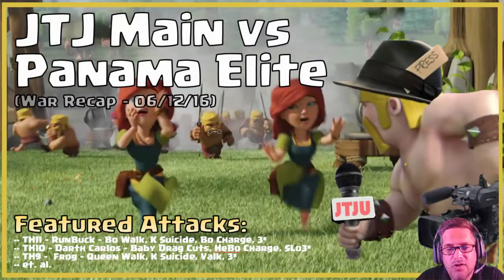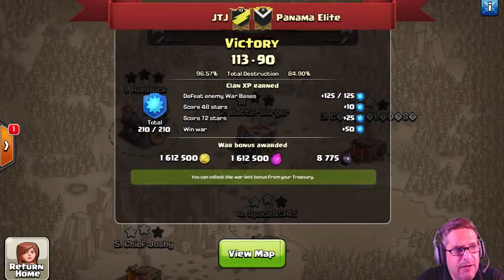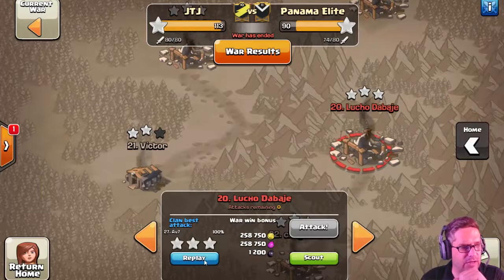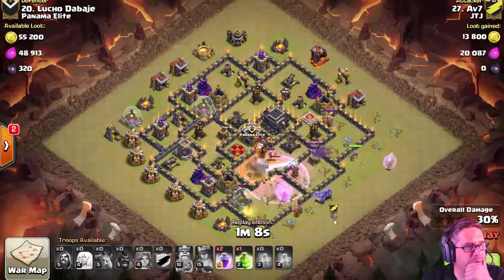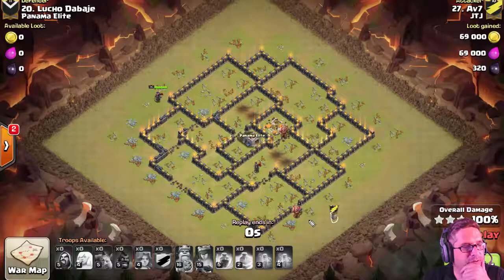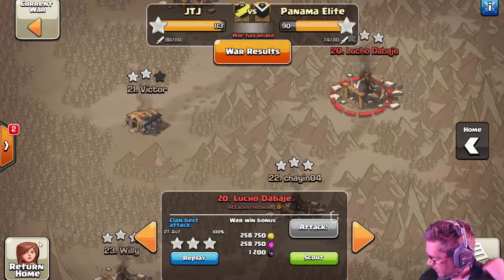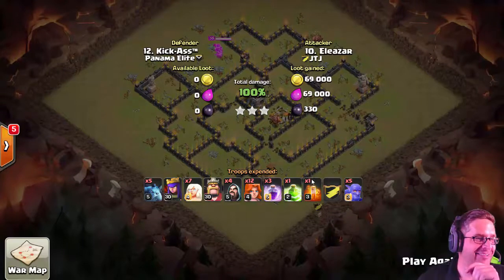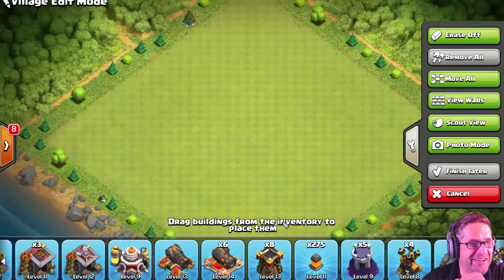Clash of Clans -- War Recap -- JTJ Main vs Panama Elite -- 06/12/16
Hi Guys, here is another war recap from JTJ Main.

Details:

- War Date -- 06/12/16
- Enemy - Panama Elite
- Size - 40
- Result - Win 113 to 90

Highlighted attacks:

-- TH11 - RunBuck - Bo Walk, King Suicide, Bo Charge, 3*
-- TH10 - Darth Carlos - Baby Dragon Cuts, HeBo Charge, sLo 3*
-- TH9 - Frog - Queen Walk, King Suicide, Mass Valk 3*

RunBuck (a.k.a. Wry)